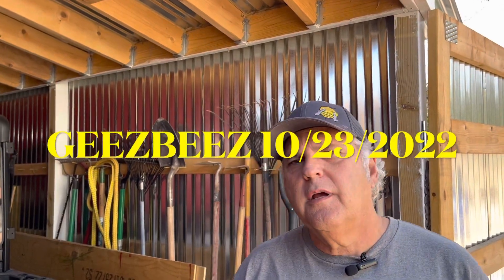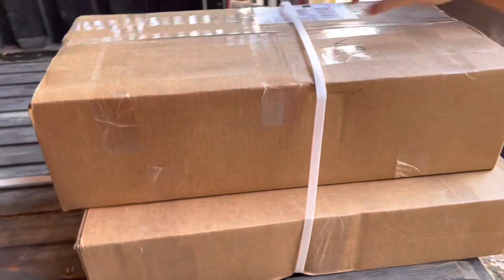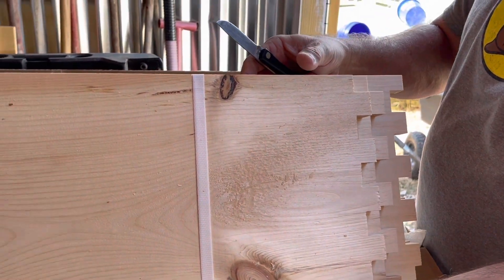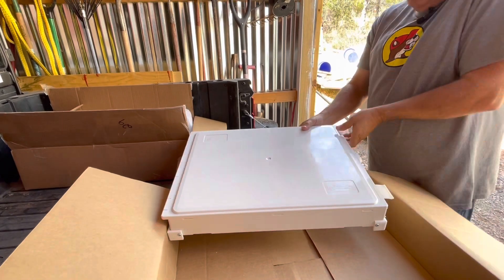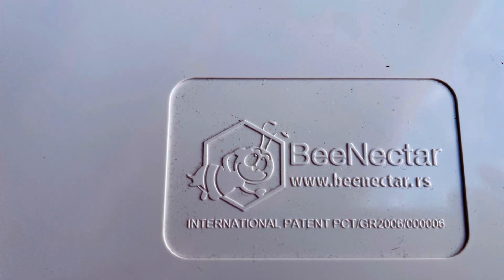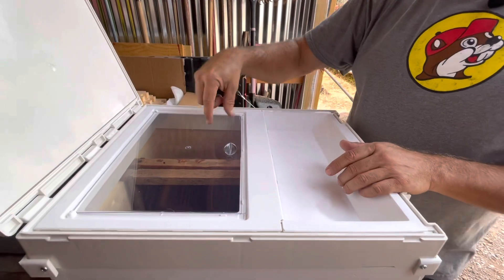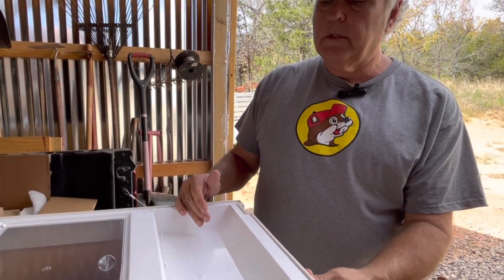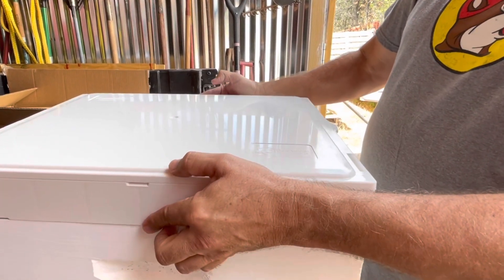Unboxing my new “Genius” hive lid! 10/23/2022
I unboxed my new hive lid from HillcoBeeCompany. They’re the only US a distributor for this new hive lid manufactured in Greece. I can’t wait to put it on one of my hives and give a product review.